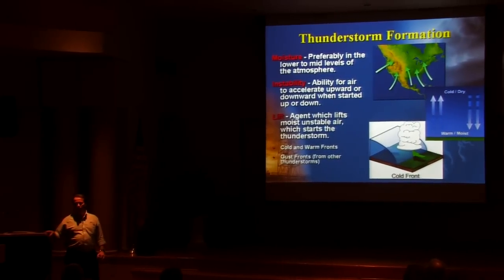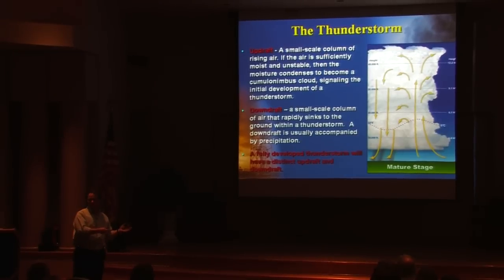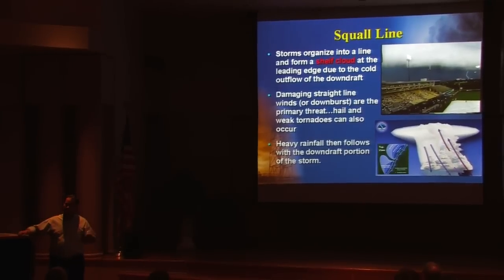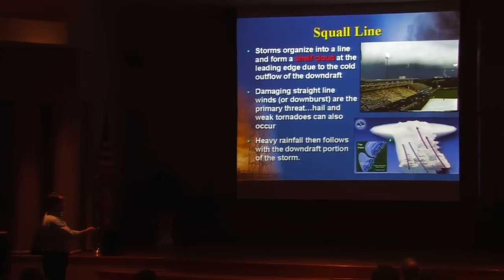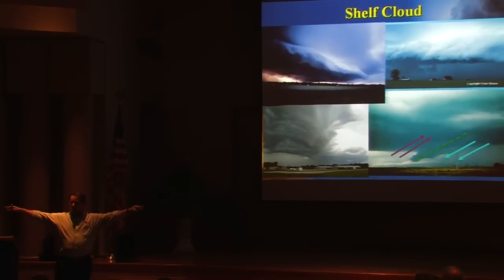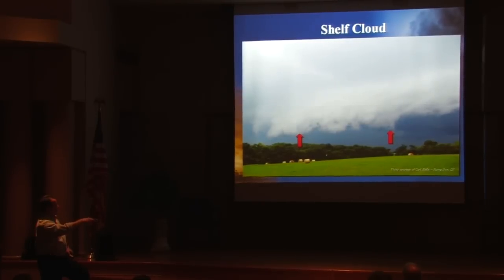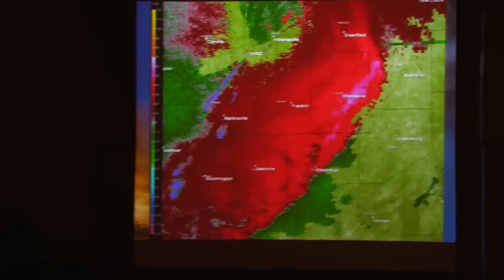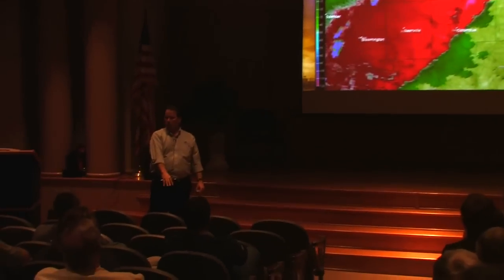Skywarn Bloomington 2010-Part 02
Skywarn spotter class for 2010. Part 2. IMPORTANT: Watching this video does not certify you as a Skywarn spotter! You must attend a class in person.